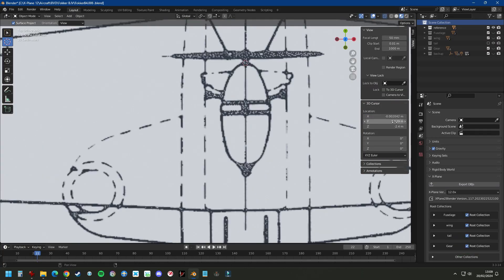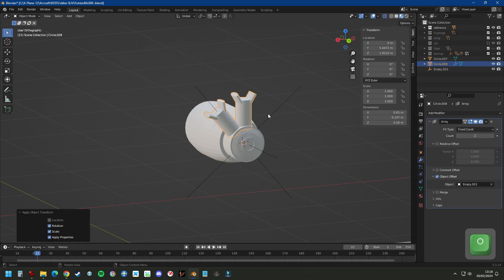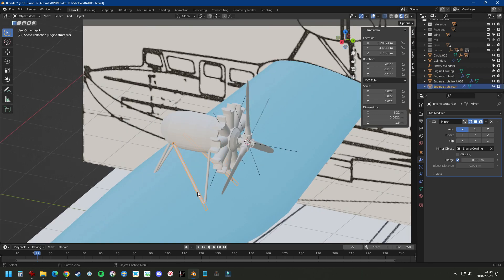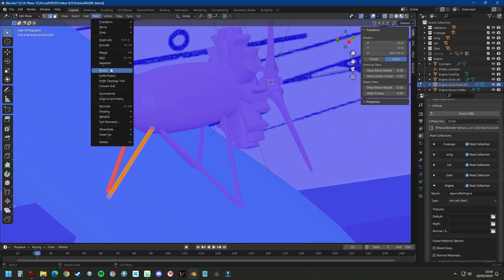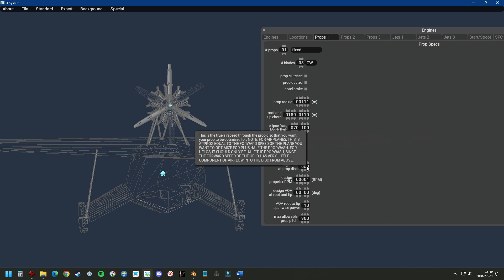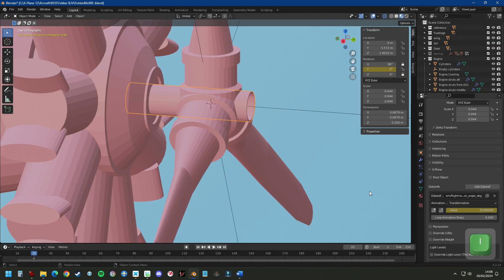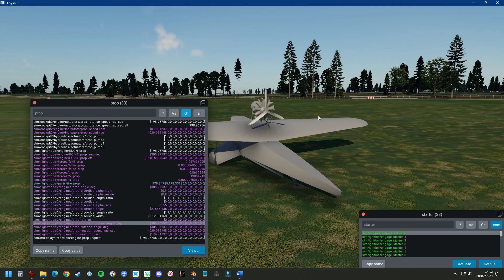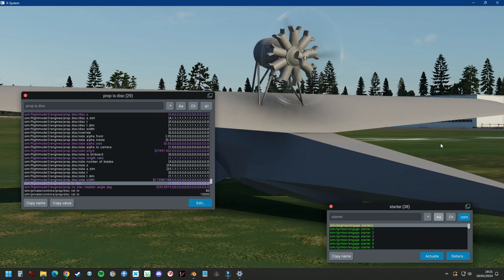06 Engine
We add an engine early on, so we can move our aircraft.